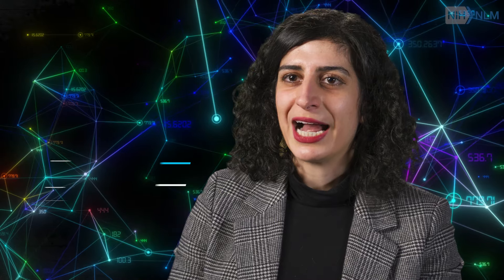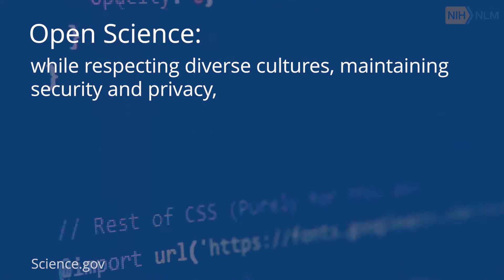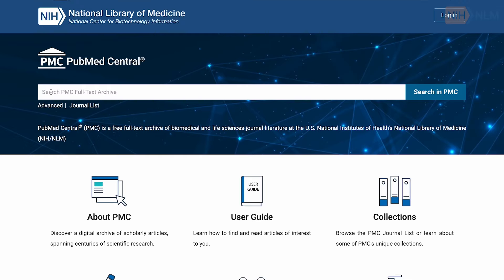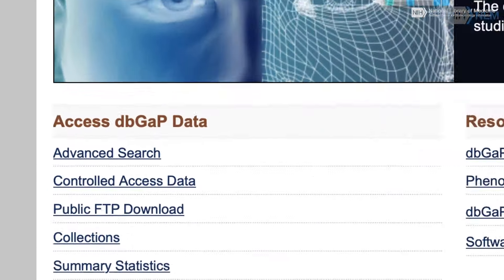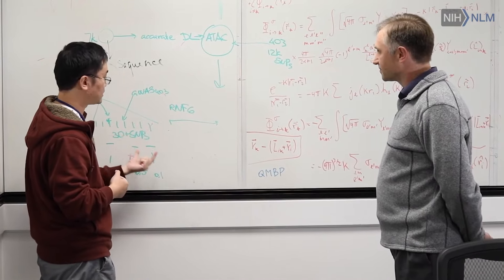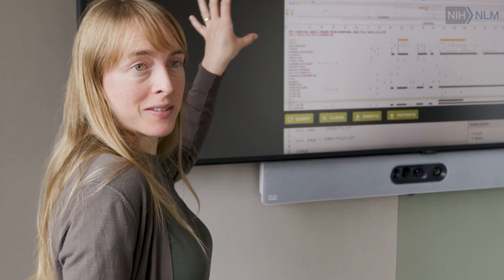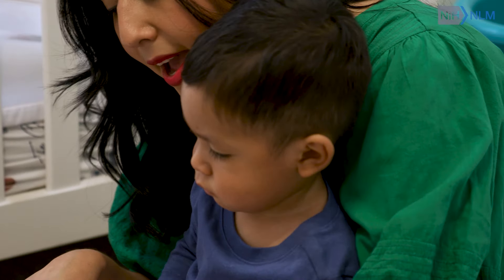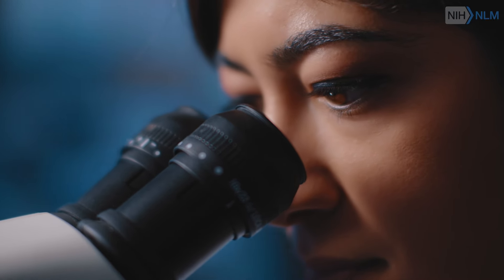What is Open Science?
NLM's long-standing commitment to provide access to research products and processes aligns with the U.S. Government’s definition of open science: "The principle and practice of making research products and processes available to all, while respecting diverse cultures, maintaining security and privacy, and fostering collaborations, reproducibility, and equity."

Video transcript:

[Lisa Federer] "Open science" is an umbrella term for a range of scientific practices that involve making the products and processes of research open. It allows people to have a better view into that scientific process and understand: How is this information collected? How did the scientist come to the conclusion that they do in their paper? But it also gives people the opportunity to reuse some of those things.

[Maryam Zaringhalam] So this is the first time that we have a consistent definition across all of the US government. It is the principle and practice of making research processes and products available to all, while respecting diverse cultures, maintaining security and privacy, and fostering collaborations, reproducibility and equity.

[Federer] NLM plays a big role in
open science through making those products of research available. So we have PubMed Central,
which is the full-text archive of the literature. We have many resources that make data available through NCBI, So all of those things are really important, both for helping researchers to find where they can get this information but also for researchers who are interested in participating in open science and making their work available. These are really important resources as here's a place that I can go to put my data so that other people can have access to it.

[Zaringhalam] There's been an understanding or like an expansion of the way that we think about sort of the research products and processes encompassed by open science. So that we should be thinking also about sort of new ways of disseminating information like preprints or thinking about you know, the ways in which we engage with different communities and how they're part of open science.  It's not just the scientist-to-scientist communication or-scientist to-clinician, but it's scientists and researchers engaging with communities, and communities finding on-ramps to feel a part of the scientific process.